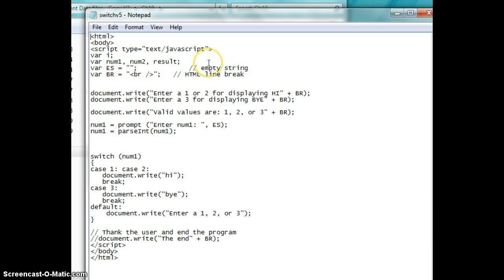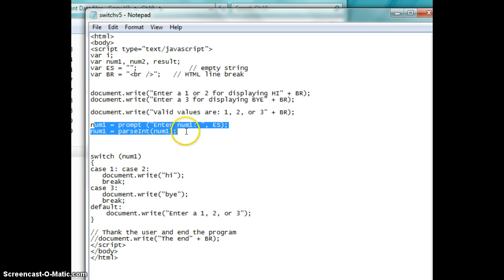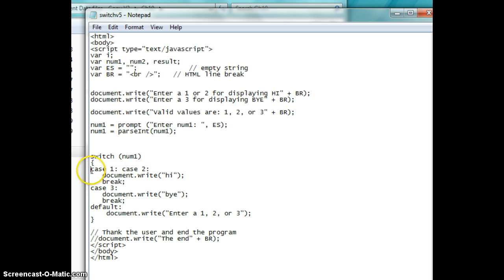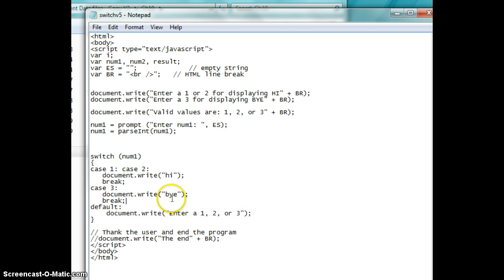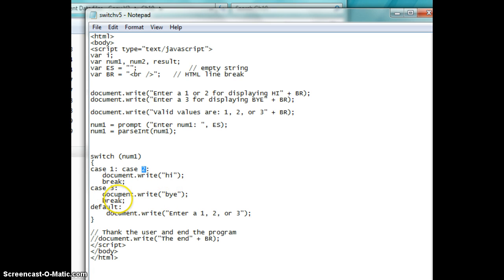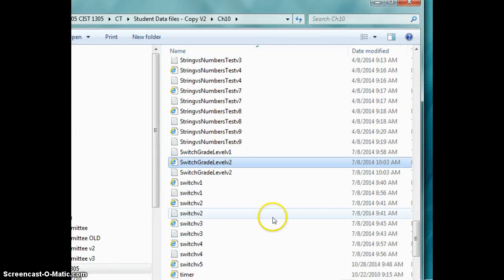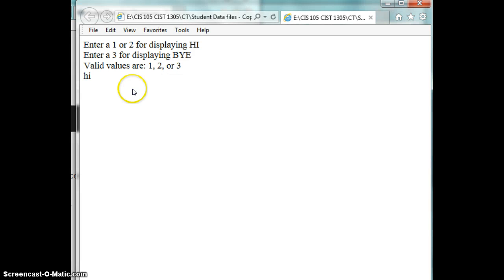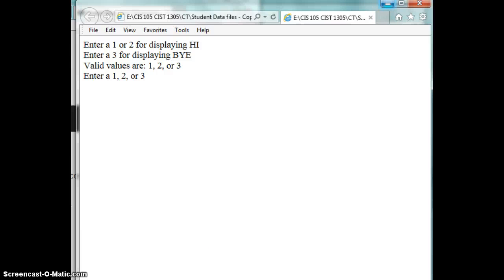Java Script Switch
Java Script Switch statement